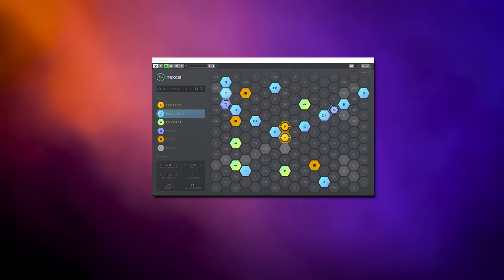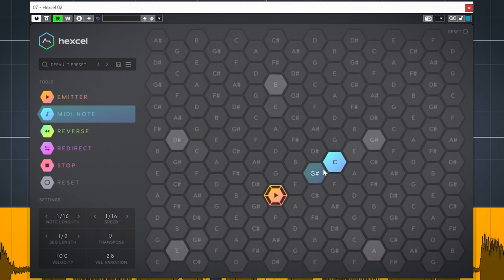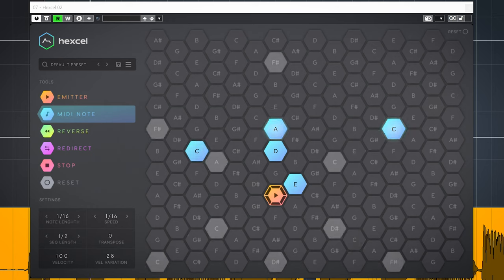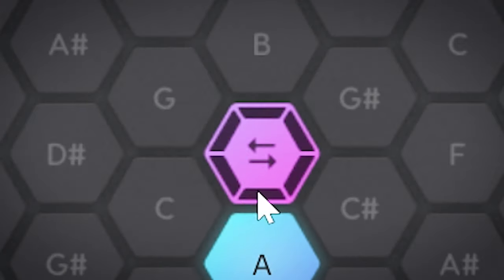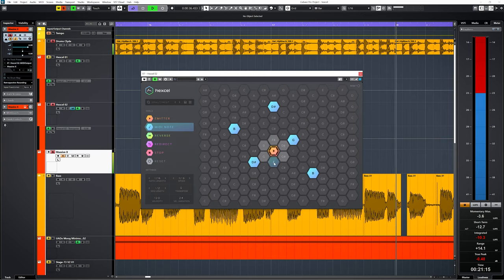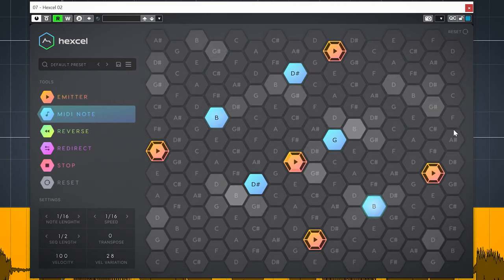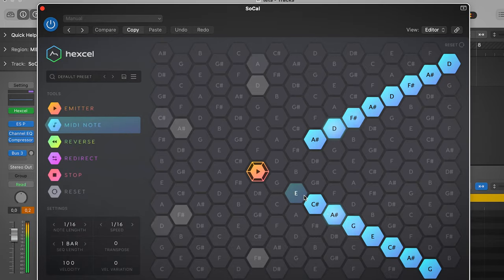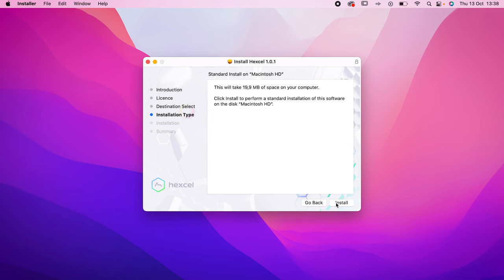Inventive, but taken too far?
The ADSR Hexcel MIDI Sequencer plugin uses an inventive interface to create midi sequences. Is the concept taken too far?

Plugins:
Fabfilter Pro-Q3: